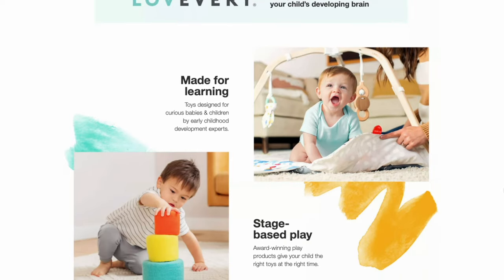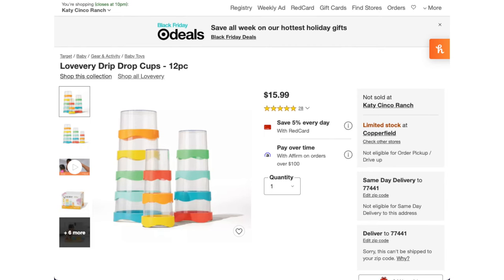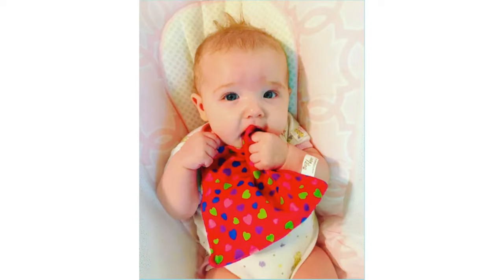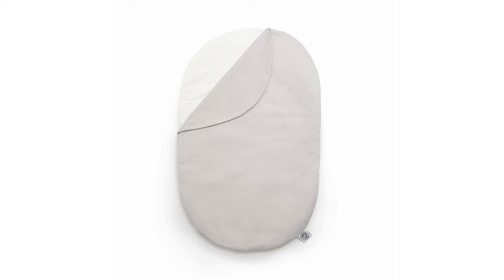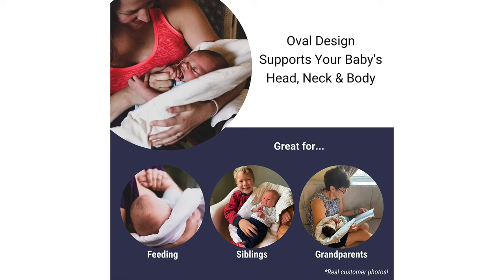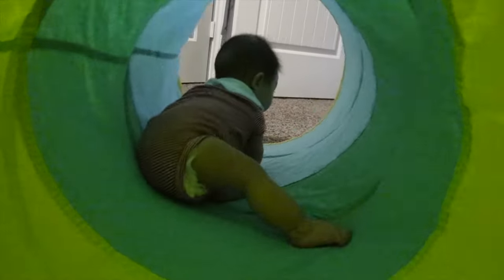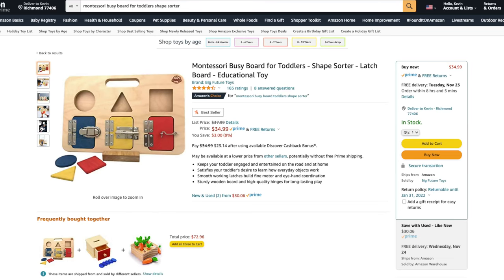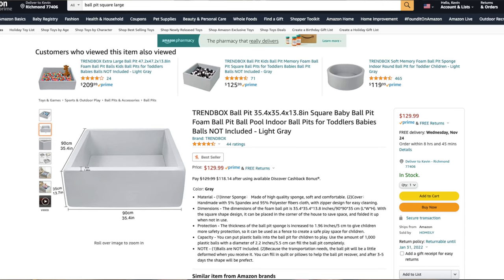Holiday Gift Guide 2021 | Montessori Inspired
In this video, I go over some great Montessori inspired gift ideas for babies and toddlers.

Baby Paper
Montessori Busy Board
HABA Peg Board
Wooden Toy Cars
Screw Driver Board Set
Square Ball Bit
Stoie’s Music Set
Books Suggestion List

Gear I Use:
Wireless Microphone